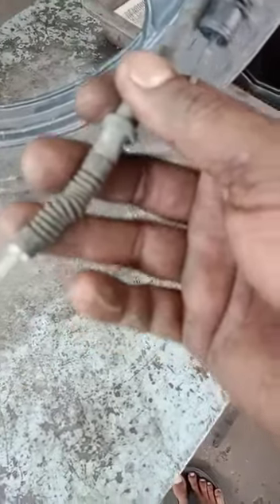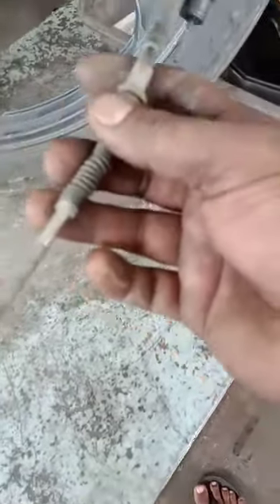KL63F1699(05/2023) General Service